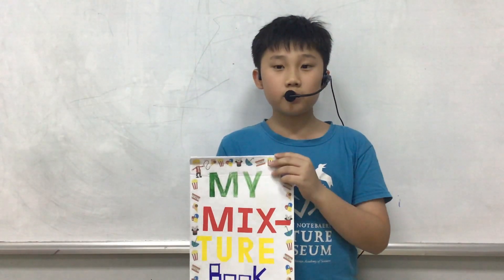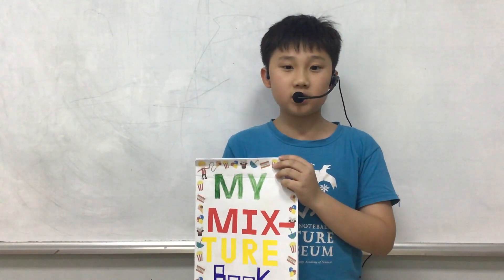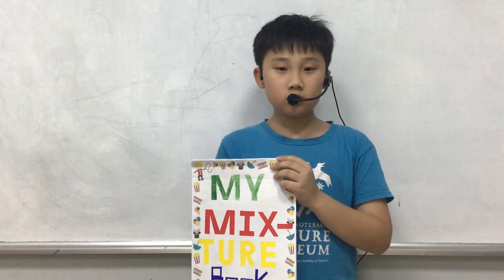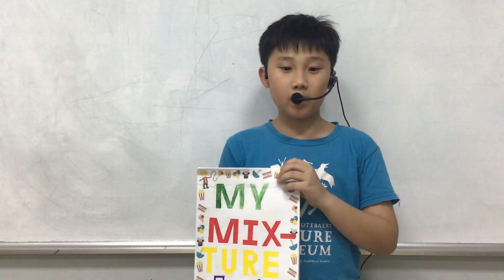CEC_Discover 2H_Project Number 2_My Mixture Book_Trung Hiếu